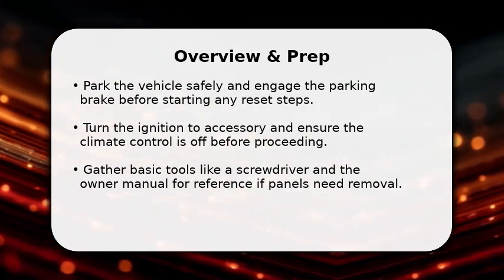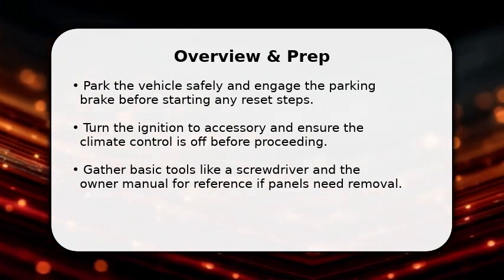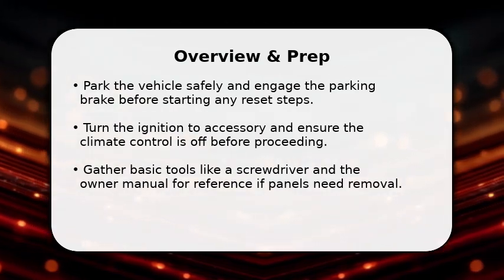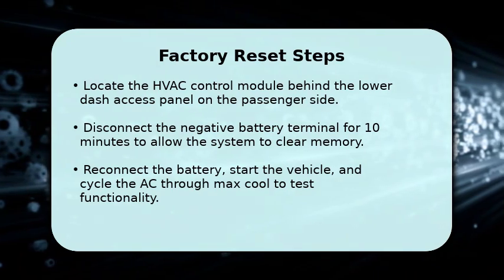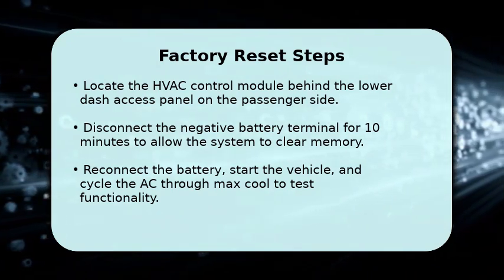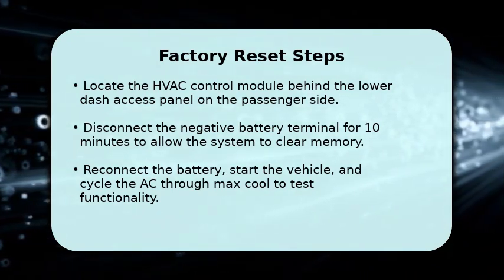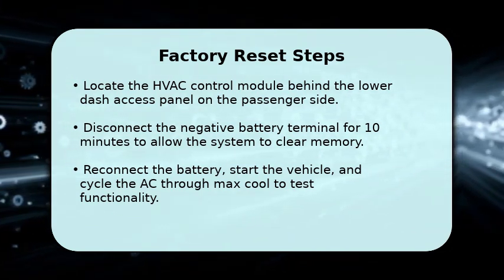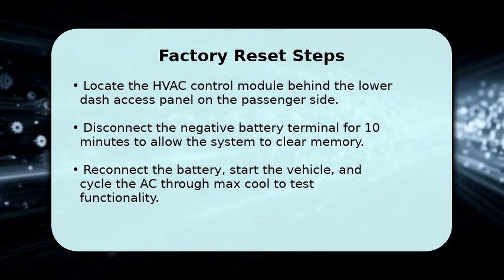How to Reset Ford Edge Air Conditioner - Step by Step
How to Reset Ford Edge Air Conditioner - Step by Step | 🔒 Surfshark VPN Deal — Stay private and secure. $1.99/mo + 3 Months Free ▸

Learn the step-by-step process to reset your Ford Edge Air Conditioner with this comprehensive guide. Discover how troubleshooting and maintenance can extend the life of your vehicle's cooling system, ensuring a comfortable ride year after year.

reset ford edge air conditioner, Ford Edge AC repair, vehicle HVAC resetting, car climate control troubleshooting, maintaining vehicle A/C